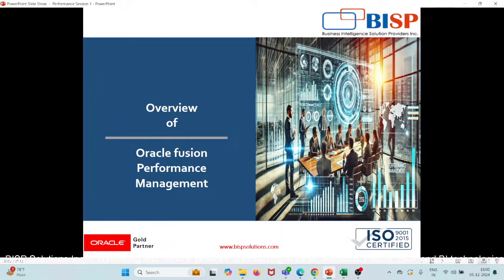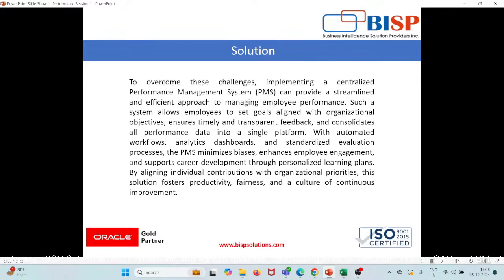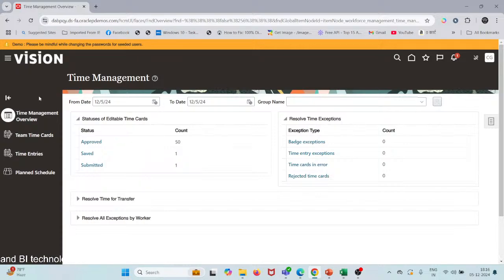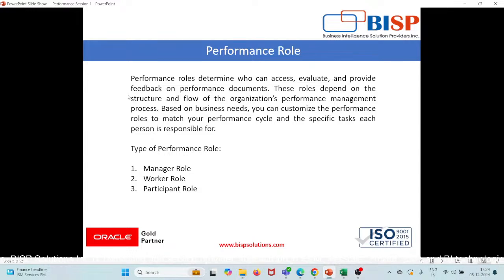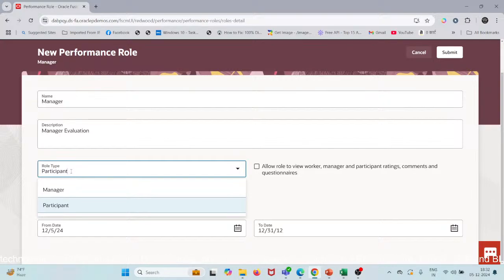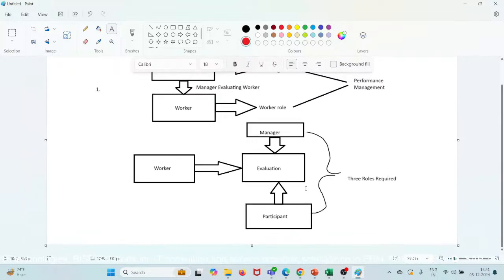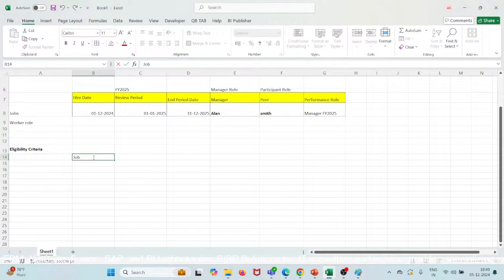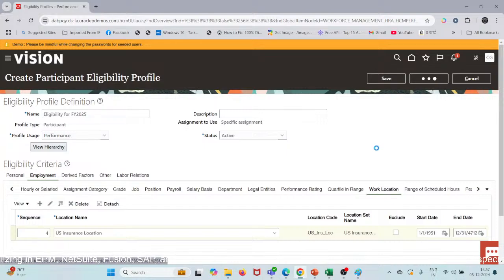Oracle HCM Employee Benefits & Performance | Oracle HCM Performance Management Basics | HCM BISP